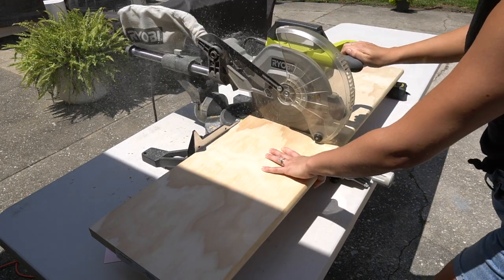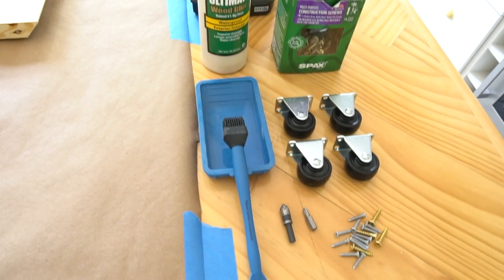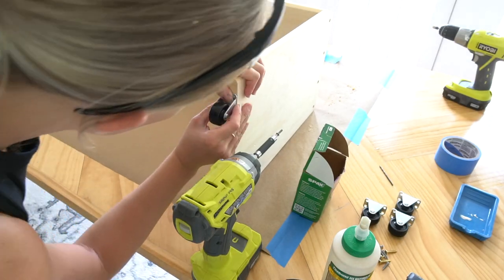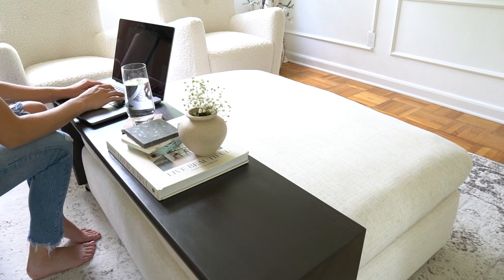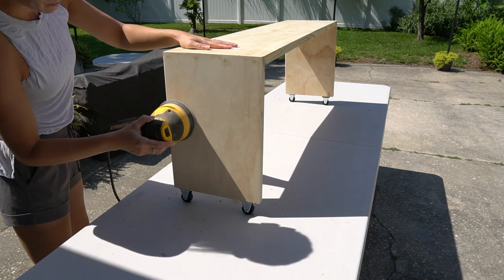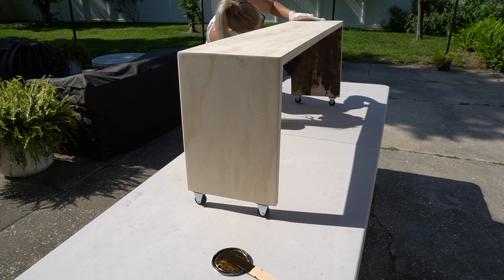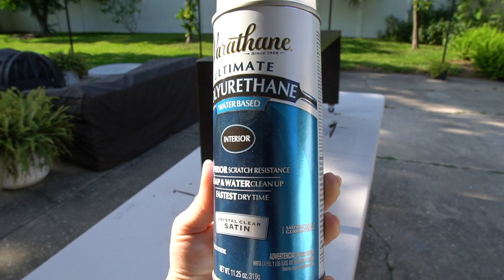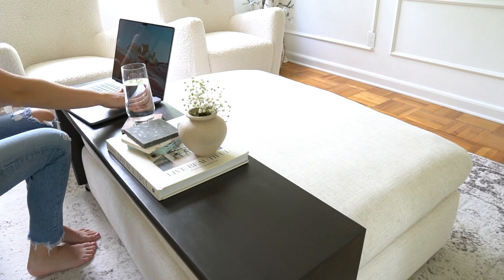Waterfall Coffee Table | Home With Stefani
Here's a quick tutorial on how to build your own waterfall style coffee table!